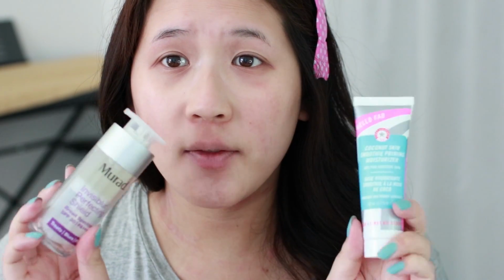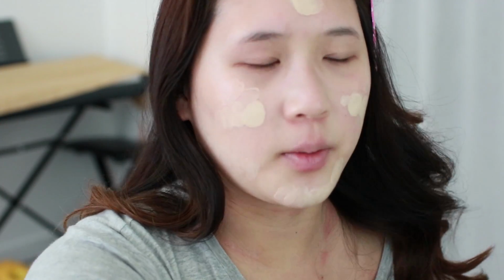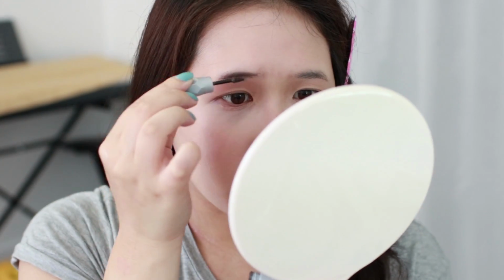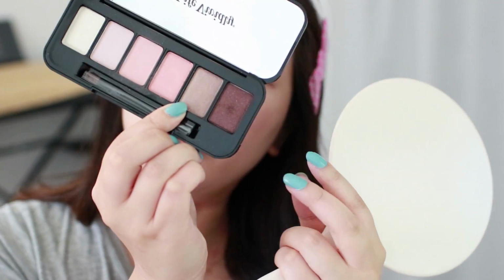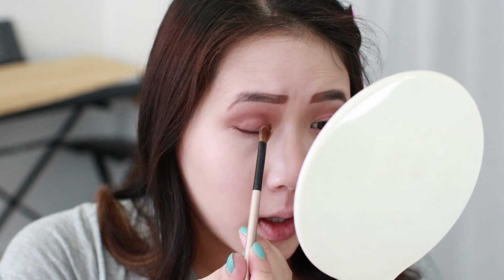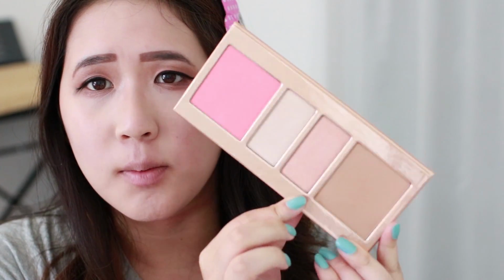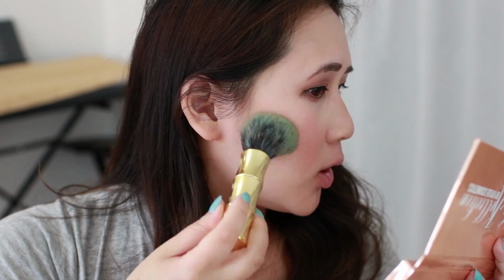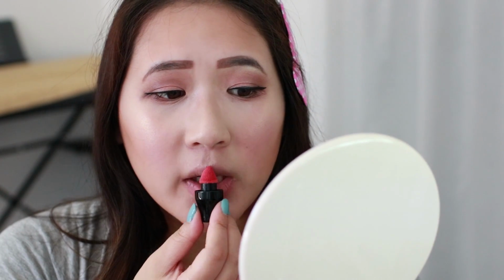My Everyday Makeup! (Summer & Sweet)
Here's the makeup look I have been doing the past month or so! I have to say that doing makeup on camera is super hard... especially when I can't see anything HAHA!

Products Mentioned:

- Murad Invisiblur Perfecting Shield in SPF 30 Primer
- It Cosmetics Your Skin But Better CC Cream SPF 50 in Light
- Giorgio Armani Luminous Silk Foundation in 2
- Nars Matte Complete Creamy Concealer
- Buxom White Russian on the Rocks Eyeshadow Palette
- Tarte Tarteist Double Take Eyeliner
- Shiseido Lash Curler
- L’Oreal Voluminous Lash Paradise Waterproof Mascara
- Kylie Cosmetics Koko Kollection Pressed Powder Palette
- Anastasia Beverly Hills Blush Palette in Pool Party
- Benefit Contour Brush
- Lancome Matte Shaker in Energy Peach